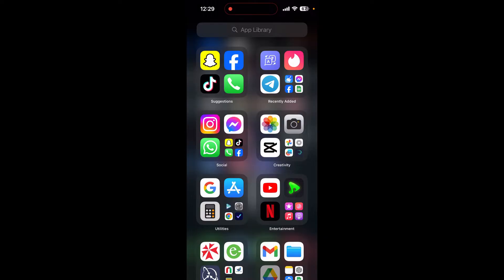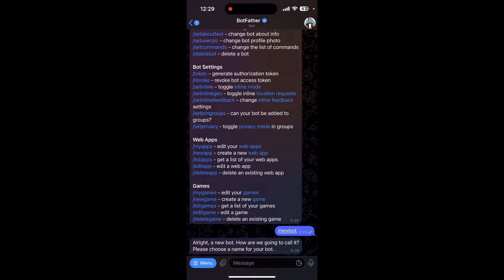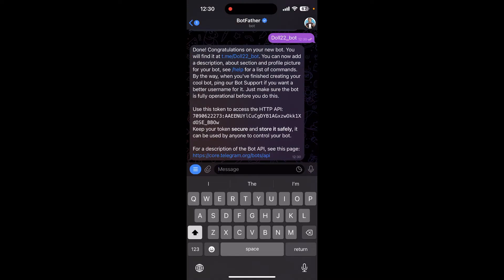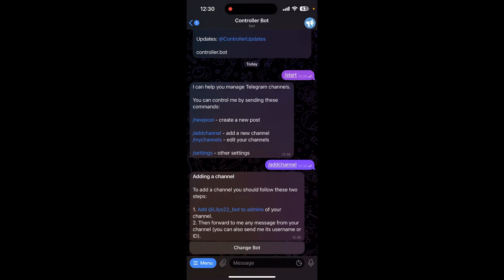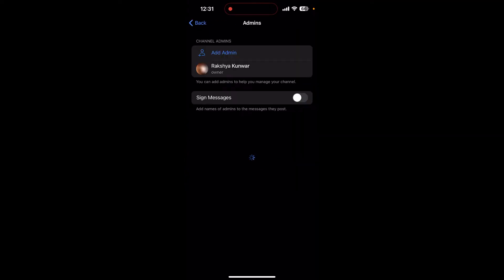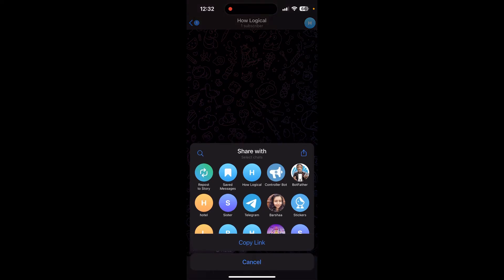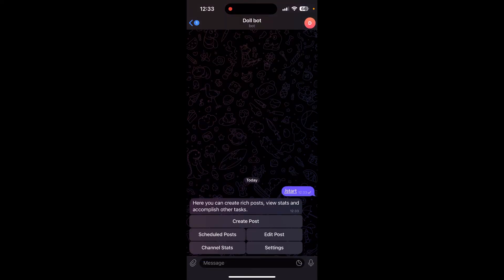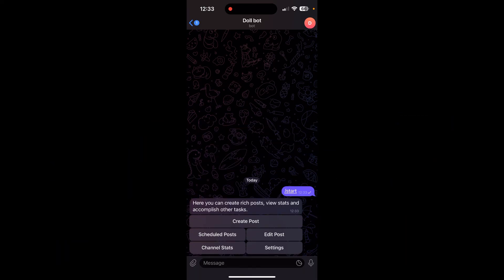How to Create Bot on Telegram (2024) | Register Bot on Telegram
Learn how to create your own Telegram bot and unleash its potential with our tutorial. Telegram bots are versatile tools that can automate tasks, interact with users, and provide valuable services. In this video, we'll guide you through the process of creating a bot using Telegram's BotFather tool. Follow along as we demonstrate how to set up your bot, configure its settings, and obtain the necessary API token to start building custom commands and functionalities.